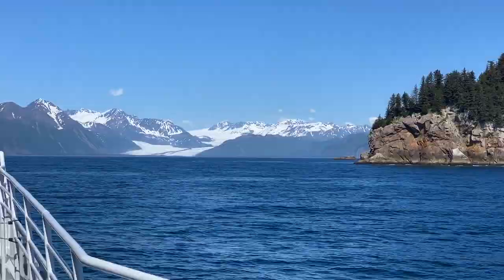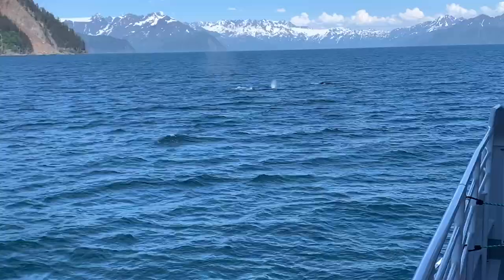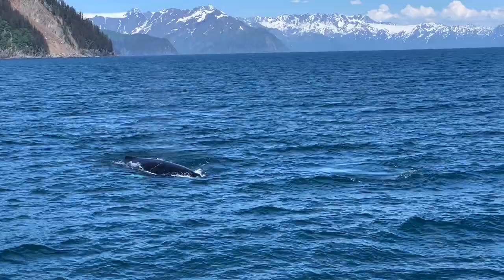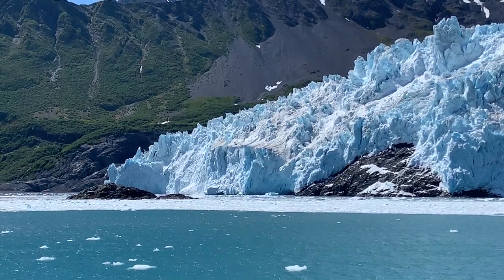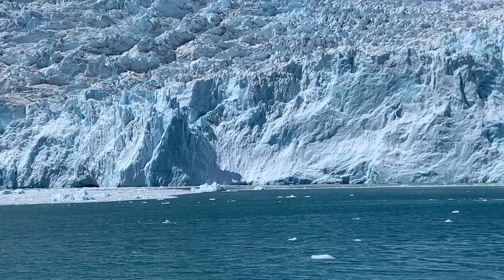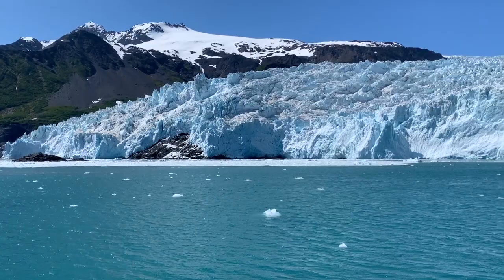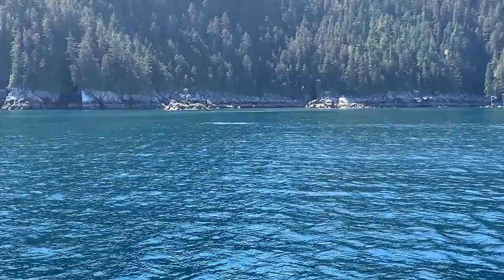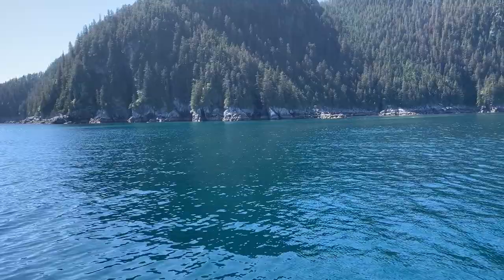Kenai Fjords Tour - Seward, Alaska - Raw Footage 13 June 2020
RAW FOOTAGE of a boat tour from Kenai Fjords Tours out of Seward, Alaska on 13 June 2020 11:00-17:00.

Tour/Video Events (not in order):
Resurrection Bay
Spire Cove
Aialik Bay
Aialik Glacier
Whale Feeding
Orca Pods, Mating, Breeching

Huge thanks goes out the the Captain and Crew of the Callisto Voyager:
Captaint: Steve
Crew: Emma, Lakota, Wade